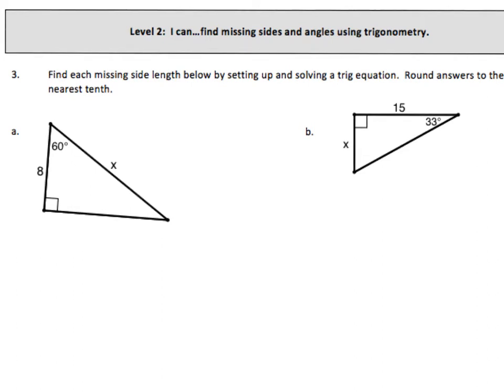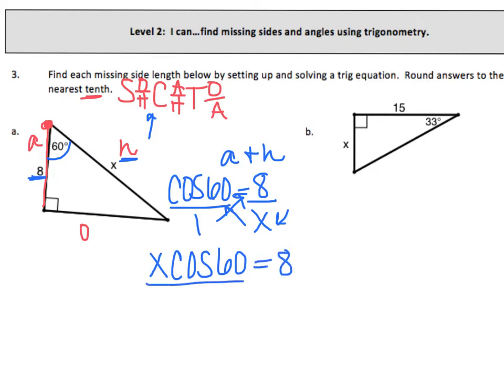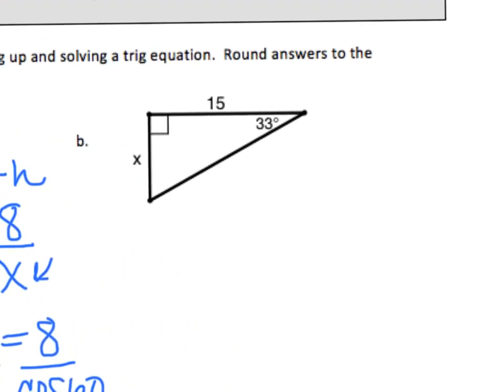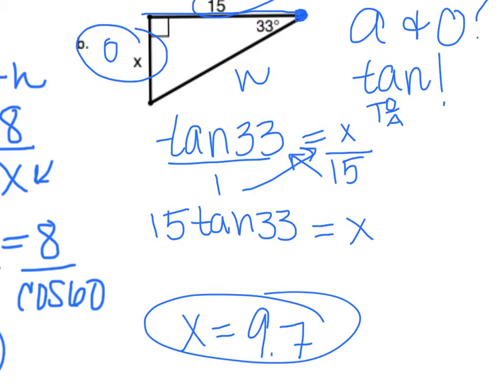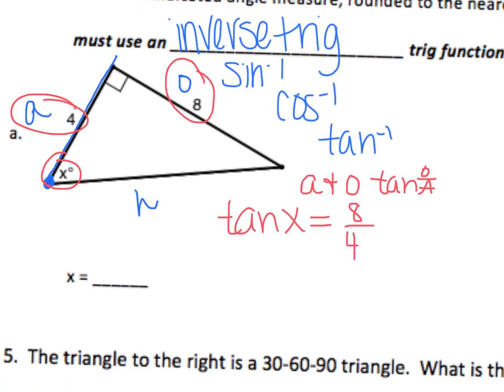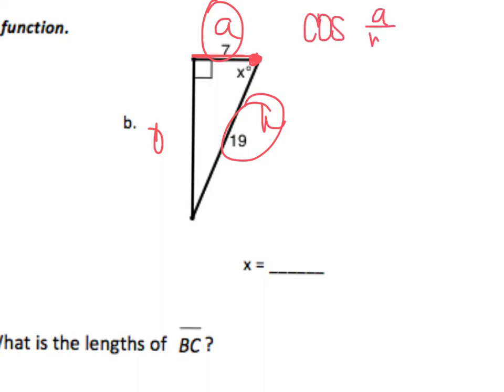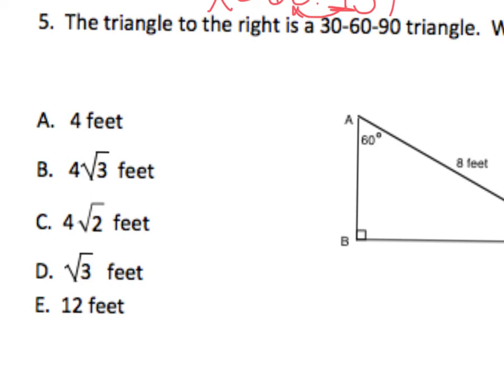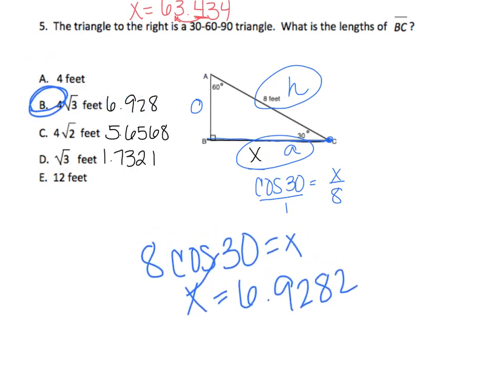475_7.1_level_2